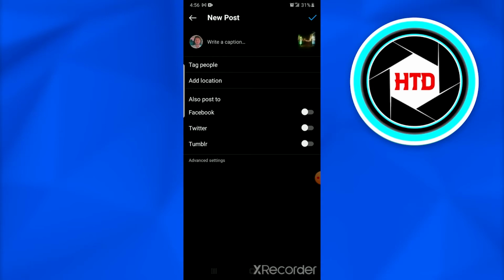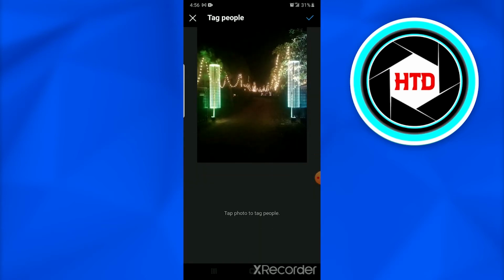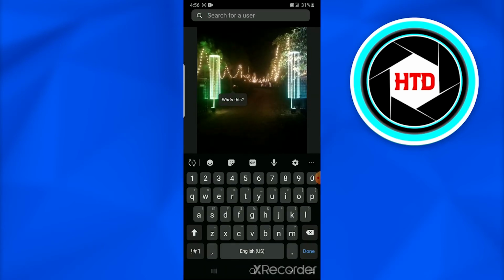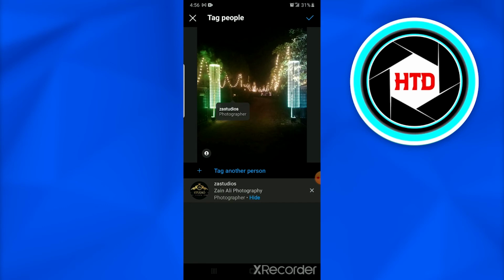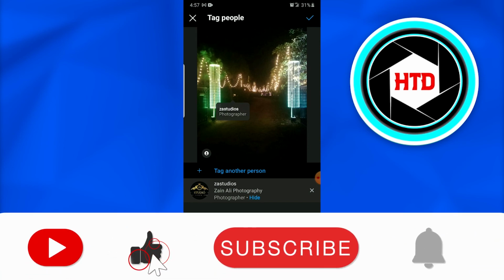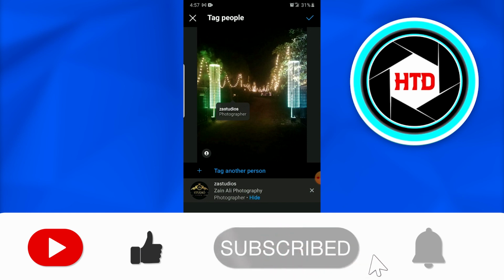How To Use Enhanced Tagging On Instagram | Simple For Beginners (2025)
How To Use Enhanced Tagging On Instagram Simple 2025

Learn How To Use Enhanced Tagging On Instagram. It is super easy and you can do it by following these simple steps.